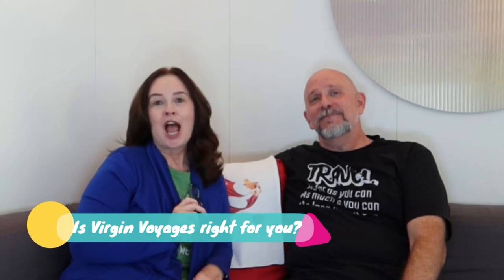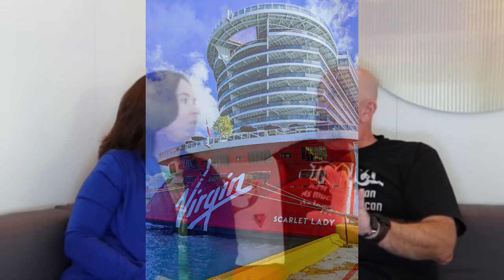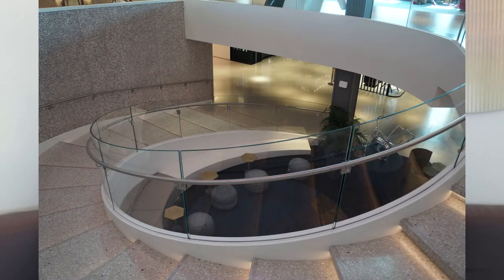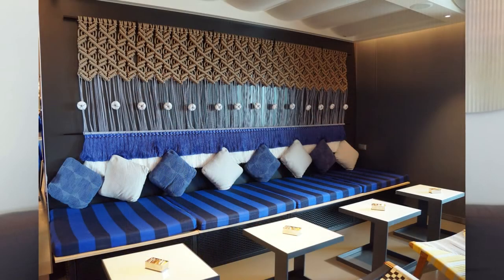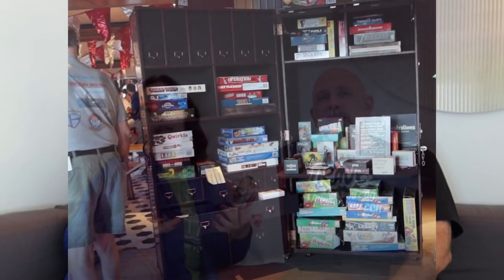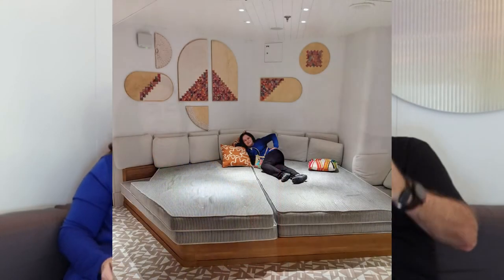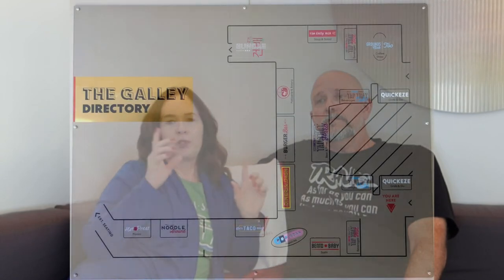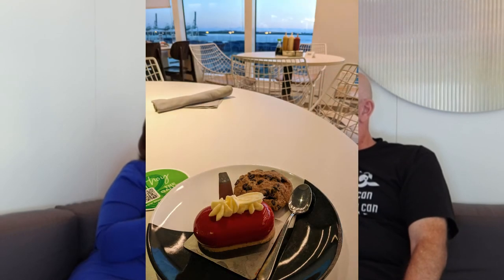IS VIRGIN VOYAGES WORTH IT? - WHO WE THINK WILL LOVE AND WHO SHOULD BEWARE!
Seasoned cruisers, the Virgin Voyages cruise is going to be different than what you have experienced with other cruise lines and you should know that up front.   However, if you have not taken a cruse because you thought they would stuffy and boring then this might suite you to a tee. More detailed videos to come on our Back to Back Cruise in December 2021.

00:32:22 Ship Design
00:02:39 Board games, Card games etc.
00:04:04 Entertainment
00:06:10 Immersive Entertainment
00:10:04 The Food
00:15:45 The app is critical
00:16:43 Room Services
00:18:37 Warning to 'Seasoned Cruisers' Virgin